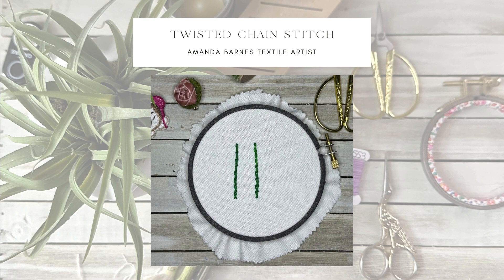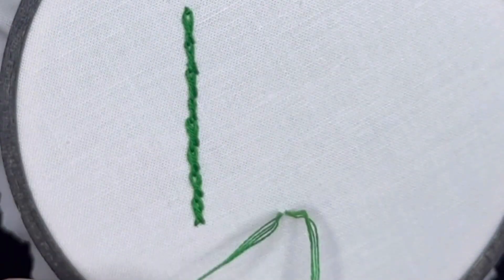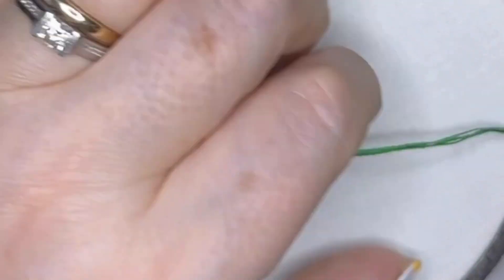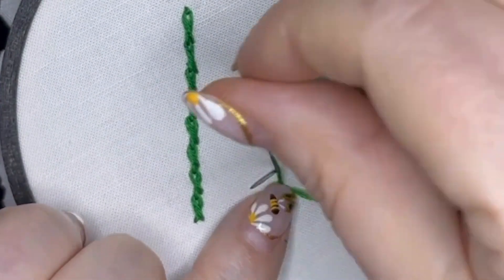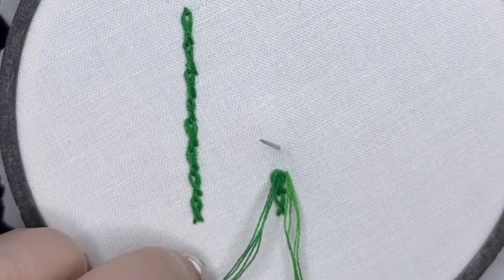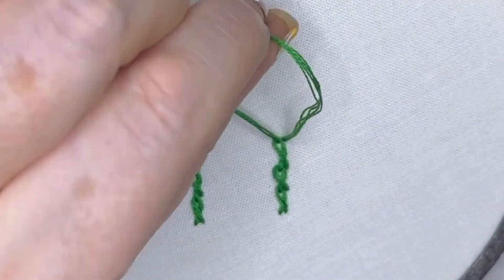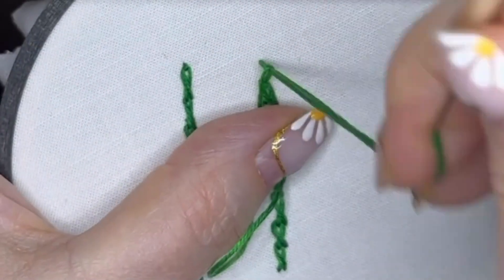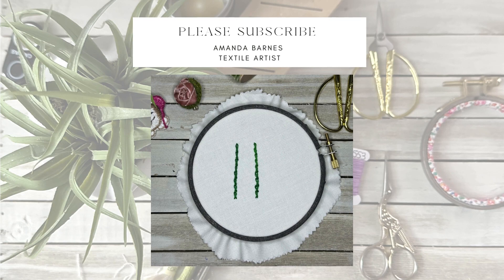Twisted Chain Stitch (Updated)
This is the Twisted Chain Stitch and I have done it before but his is a new video, with better video and (I hope) clearer instructions. I also show you a way at the end to make this stitch even prettier.